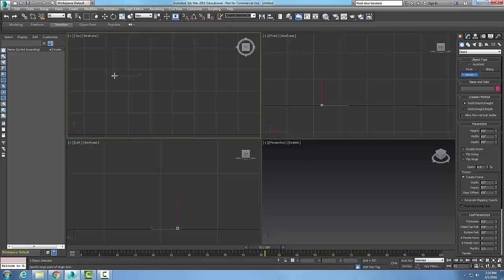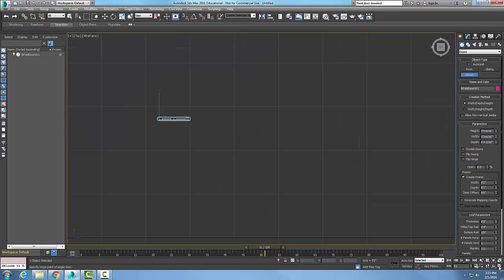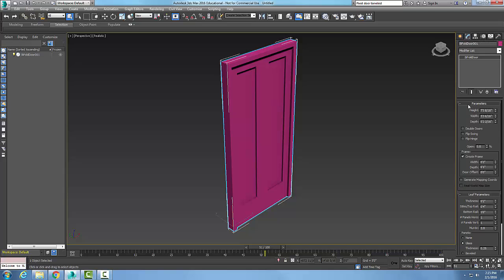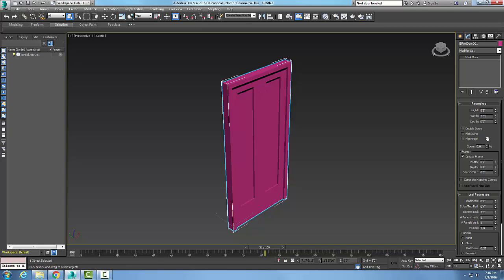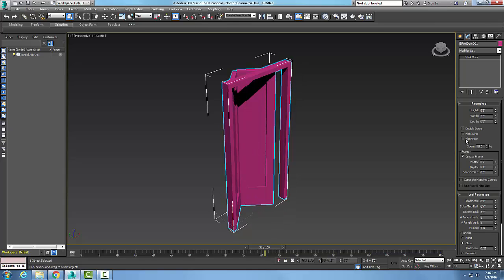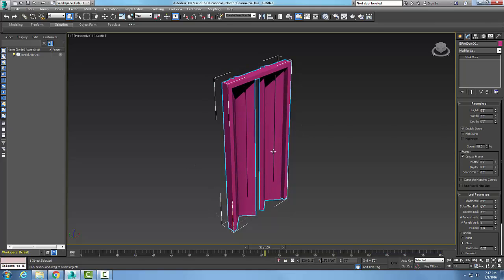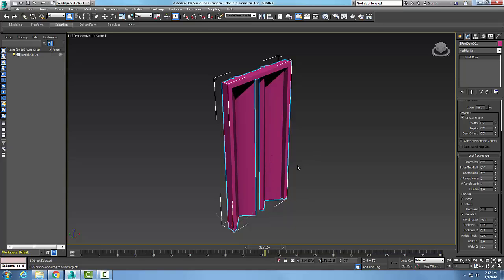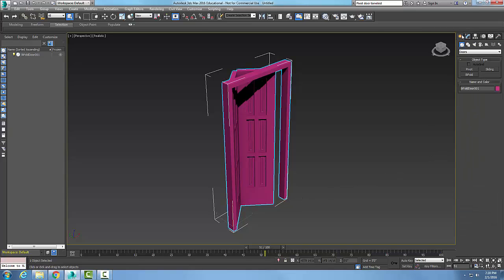3ds Max 04-19 Creating a BiFold Door